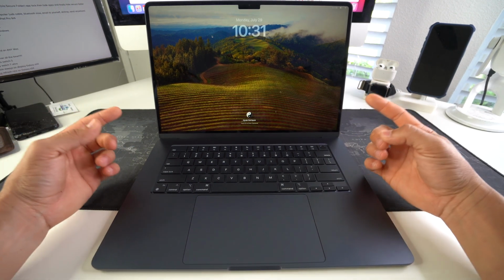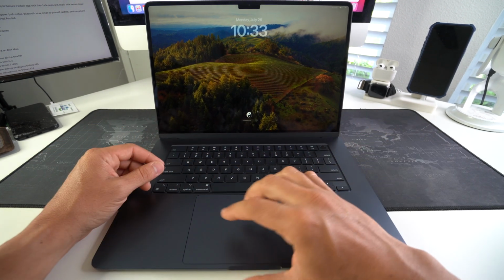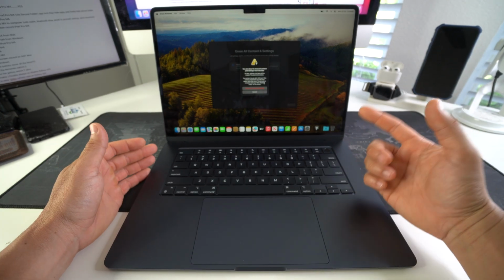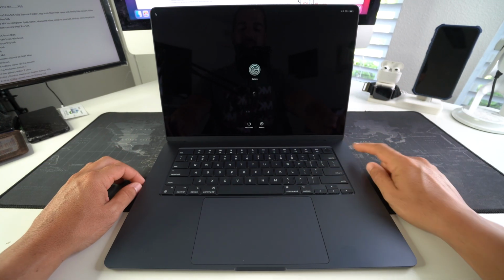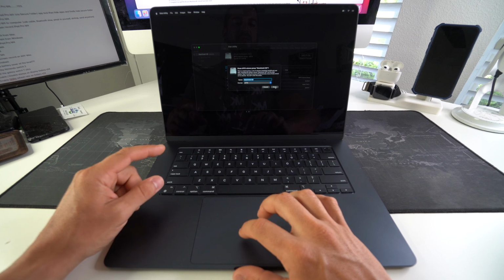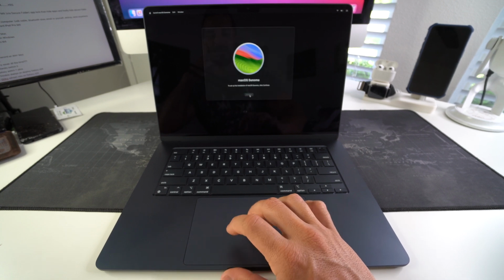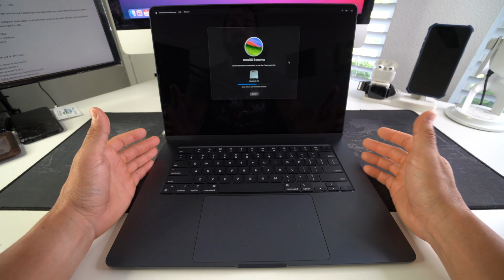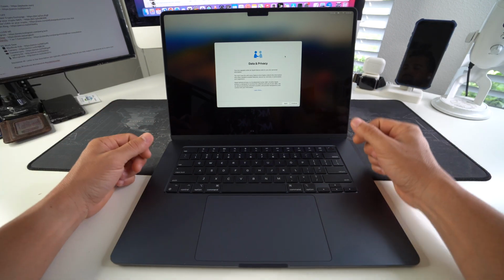How to Reset & Restore MacBook Air M3 to Factory Settings║macOS Sonoma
This is a video on how to perform a hard reset factory restore on the Apple MacBook Air M3 running MacOS Sonoma.

Best MacBook Pro / Air Accessory

Steps
1. Power off the MacBook
2. Power it on and hold "Power" key.
3. Hold until the black "Startup Options" screen appears.
4. Select "Options"
5. Click on "Disk Utility" select your Mac Hard Drive and  "Erase"
6. After the HD is erased Follow the prompts to "Activate Mac"
7. Then Install "New macOS Sonoma"
8. Congrats if you got this far your MacBook M3 should have been reset.

0:00 - Intro
0:30 - Why Factory Reset?
1:10 - Reset with Settings
1:53 - Reset with Recovery Assistant
5:11 - Outro